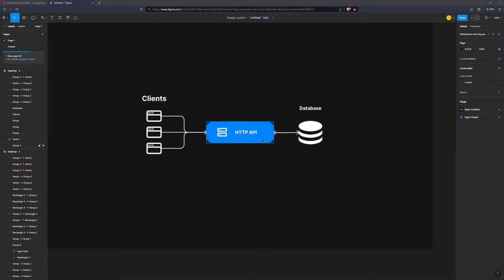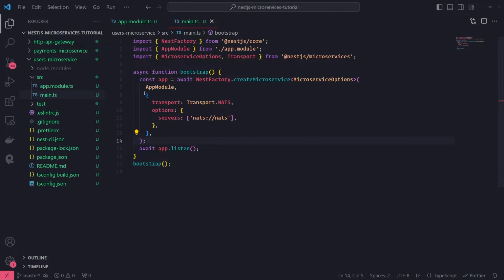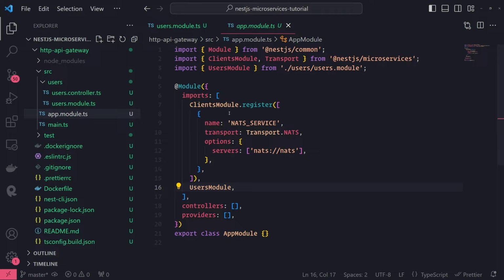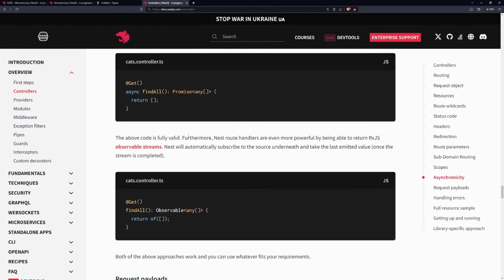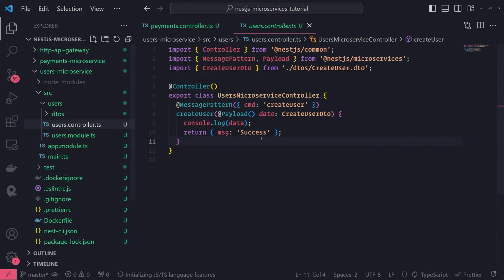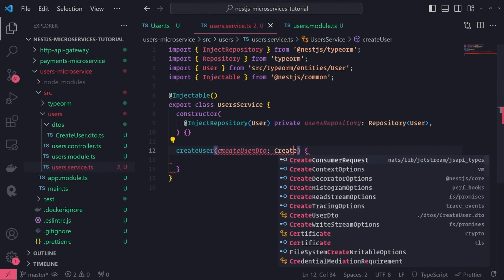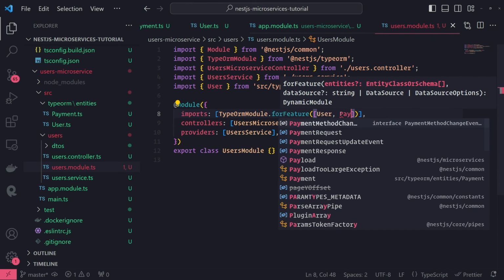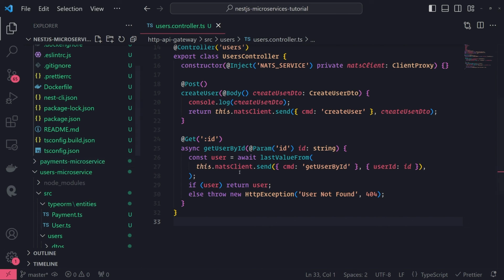Nest.js Microservices with NATS, SQL, and Docker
You'll learn how to build a Microservice Architecture using Nest.js and NATS, a powerful, fast pub-sub messenger.

0:00 - Introduction
8:20 - Project Setup
22:00 Docker Compose
35:44 Users HTTP API
52:00 Send message to User Microservice
1:15:20 - Communicating between Microservices
1:23:38 - Connect Microservices to Database
1:53:00 - Handling Relational Data